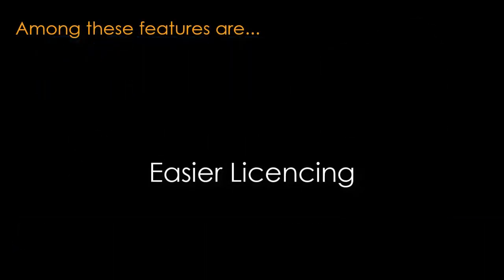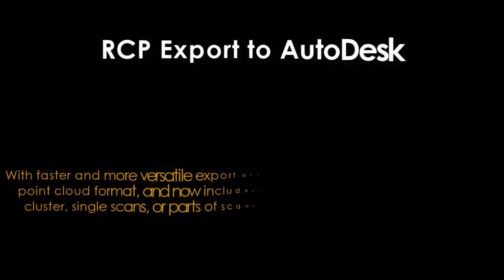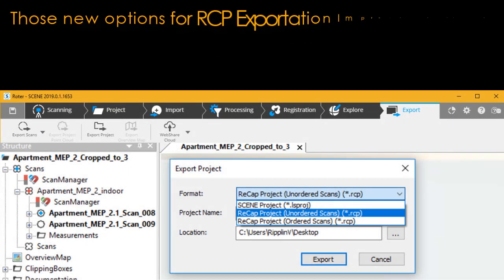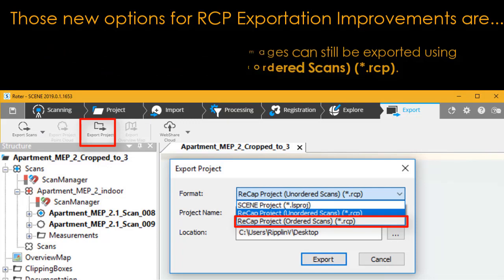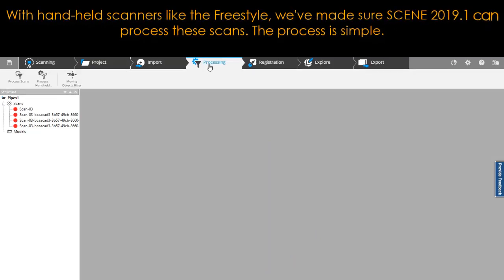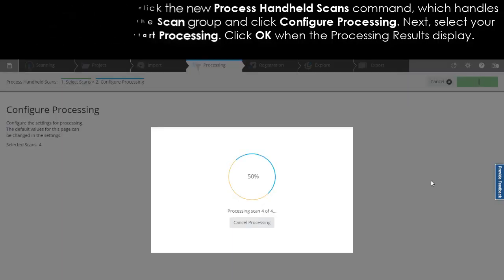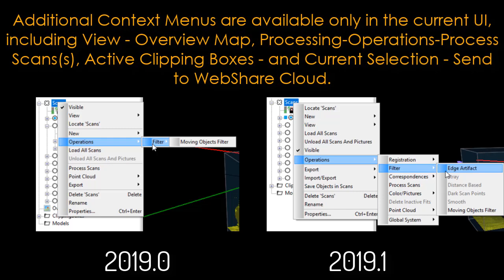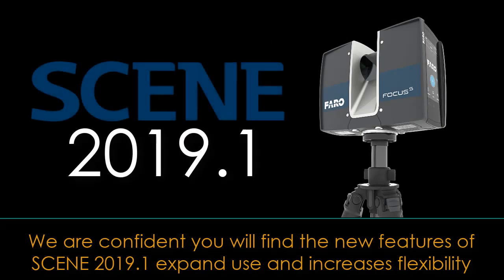FARO SCENE 2019.1 What's New! - English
WIth FARO SCENE's latest update, you'll get faster, easier workflows and more options for export to Autodesk. Check it out!